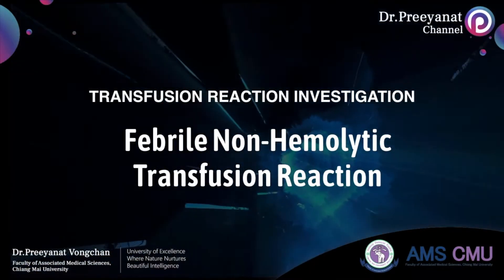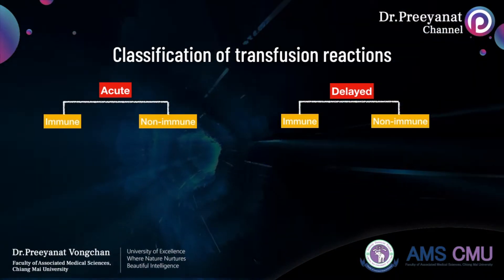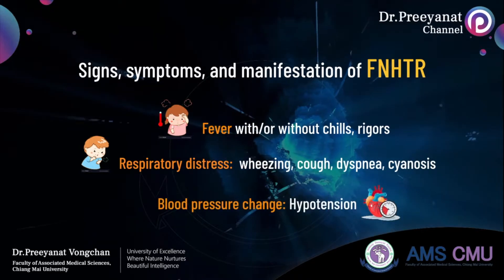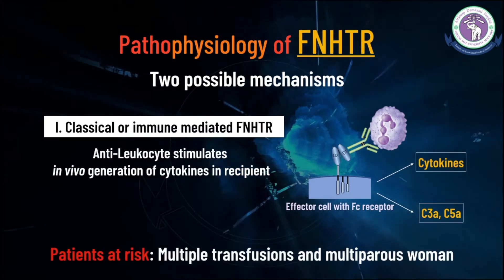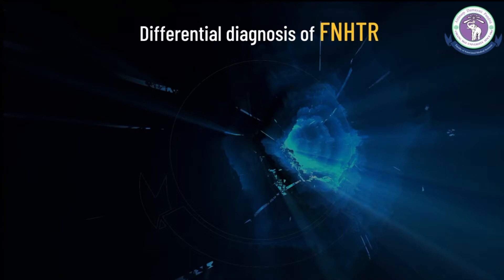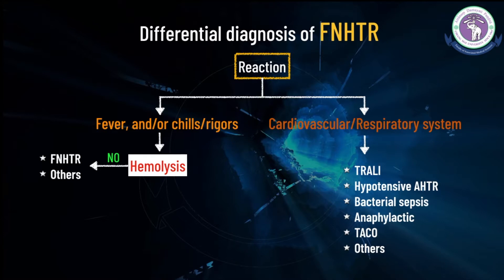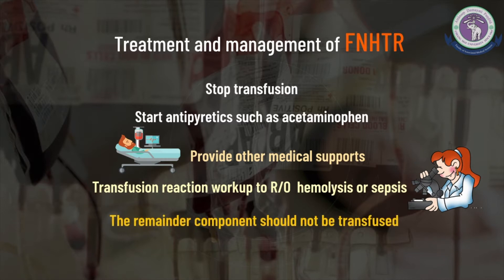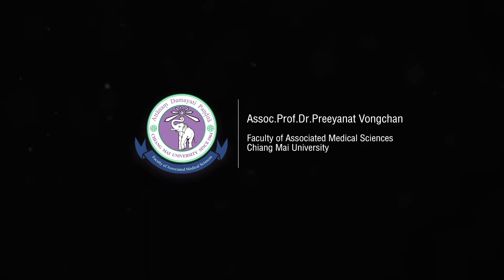Febrile non-haemolytic transfusion reaction (FNHTR)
Understand the pathophysiology, recognize signs and symptoms, related laboratory investigation and prevention of febrile non-hemolytic transfusion reaction.